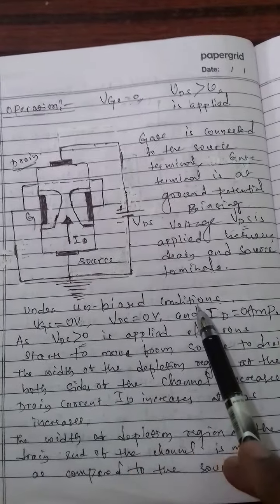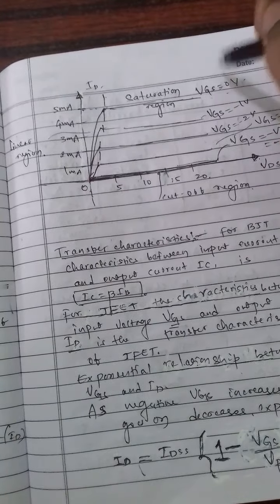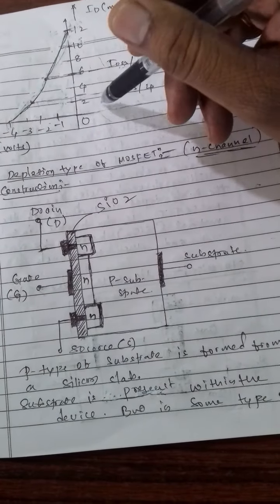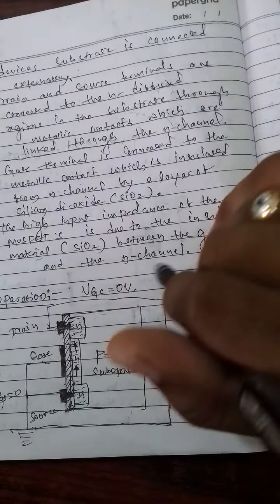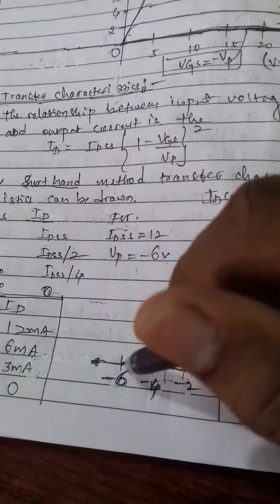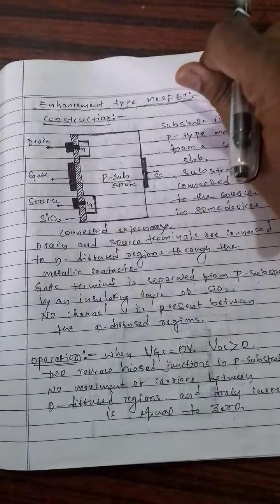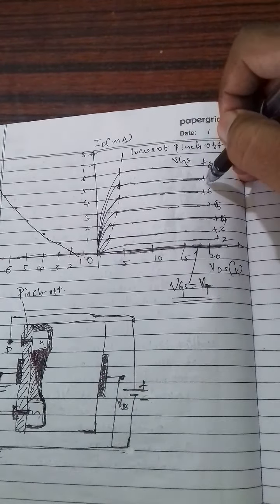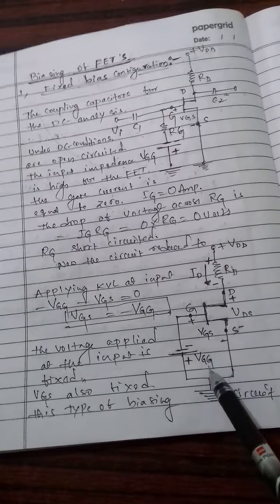Field effect transistor